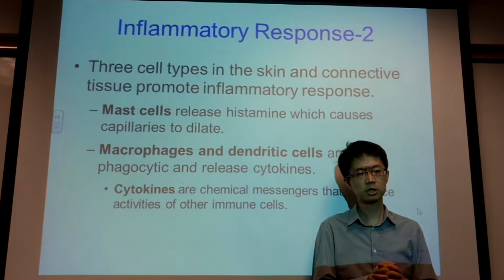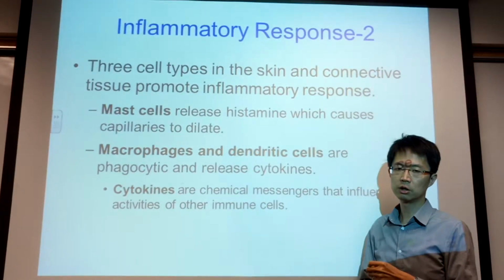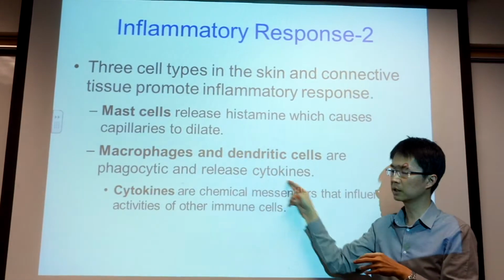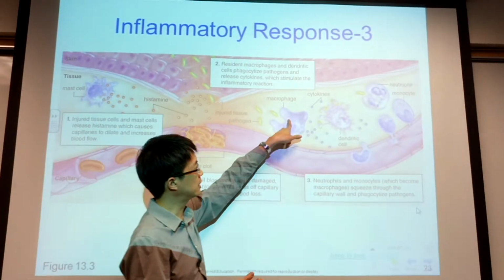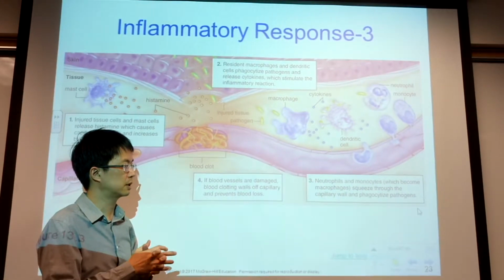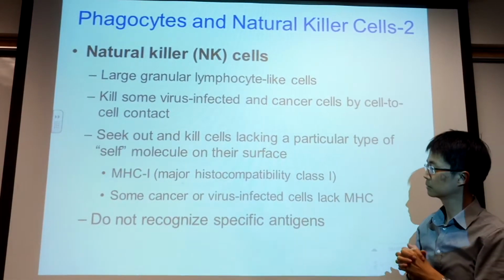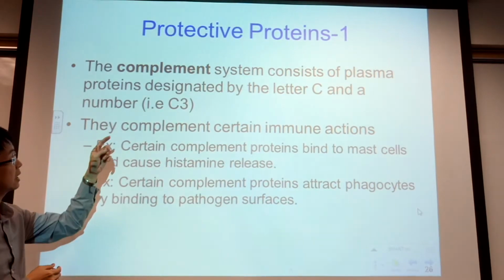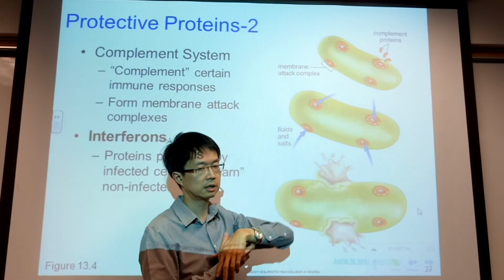Lymphatic and Immune System 4/10